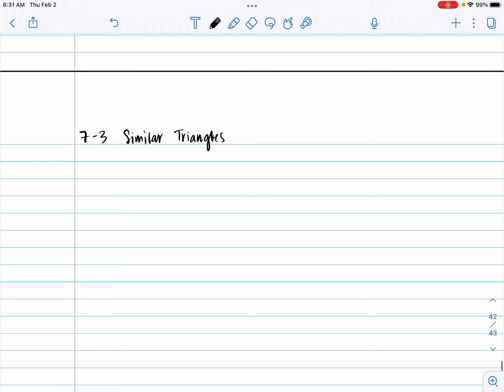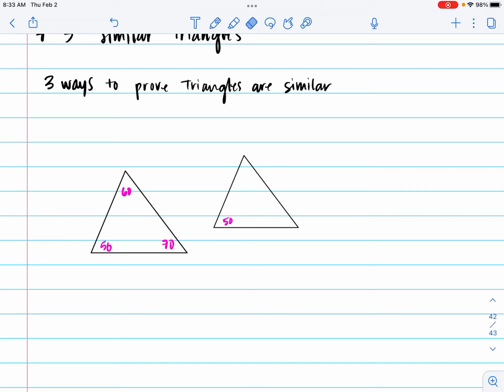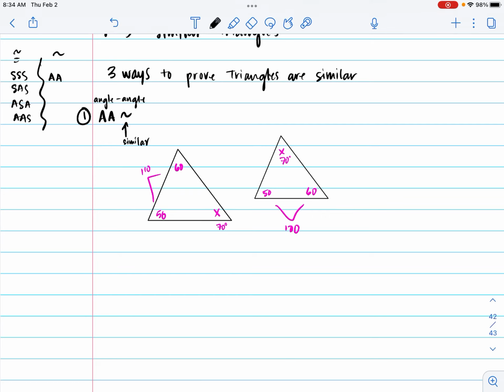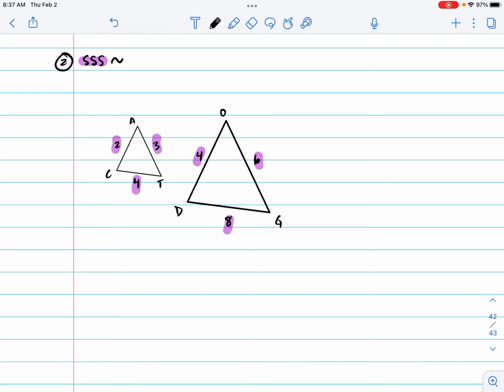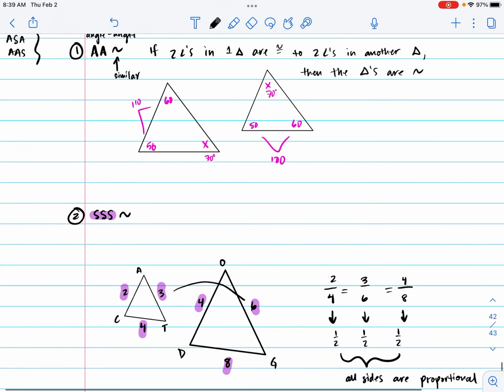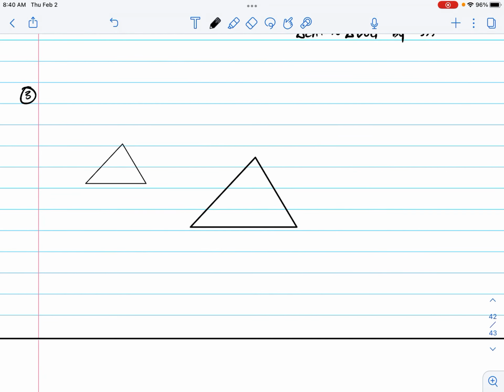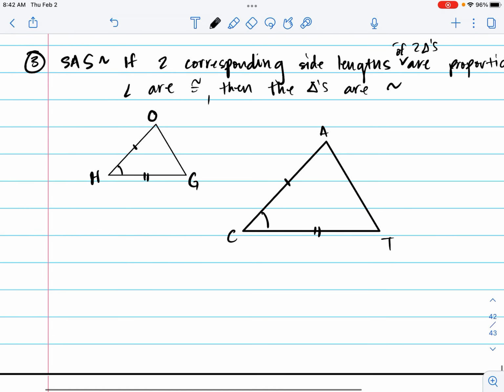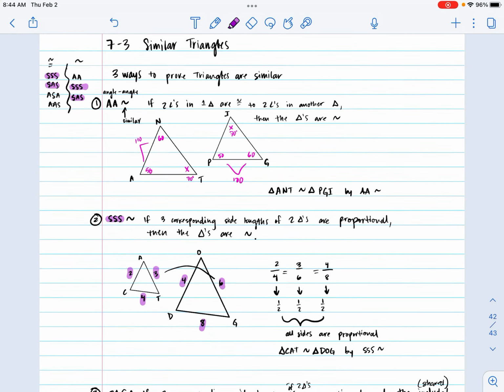7-3 Proving Similar Triangles